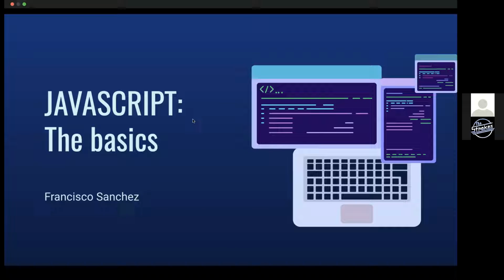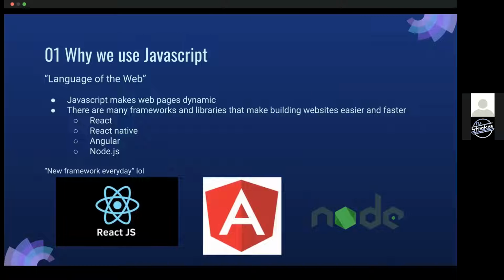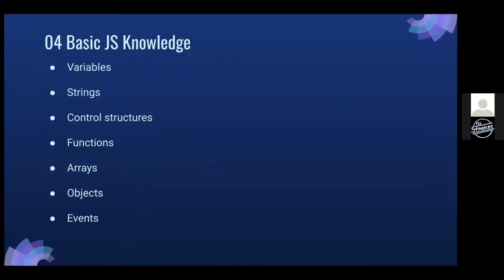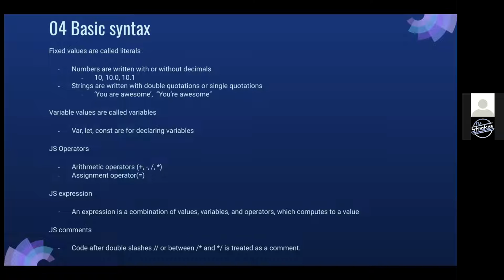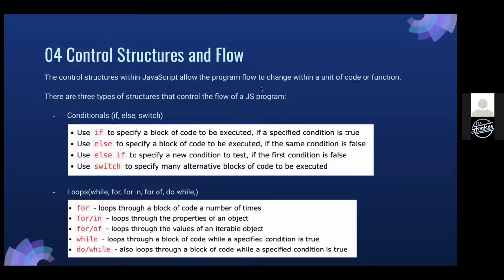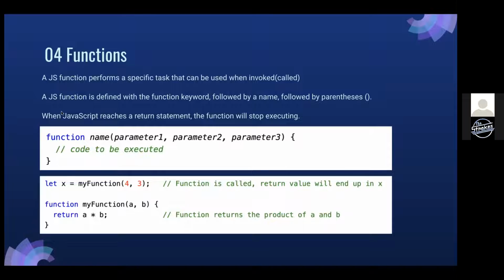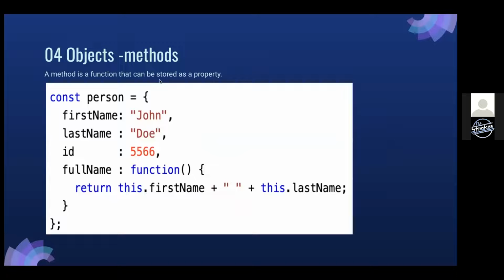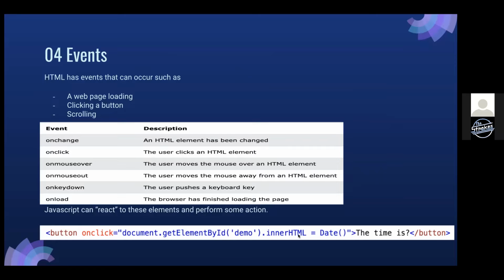JavaScript Workshop Part 1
Part 1 of JavaScript Workshop from 4/22/2022